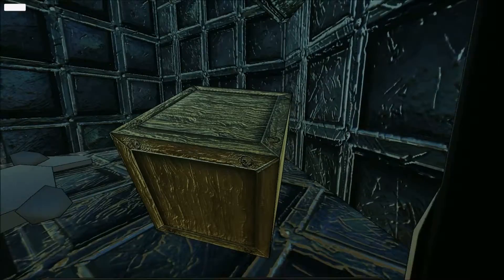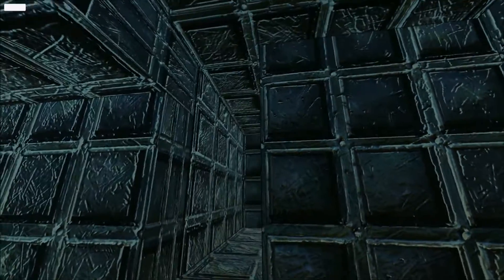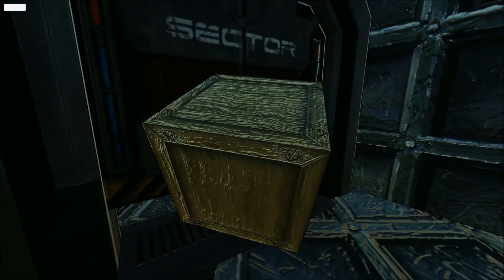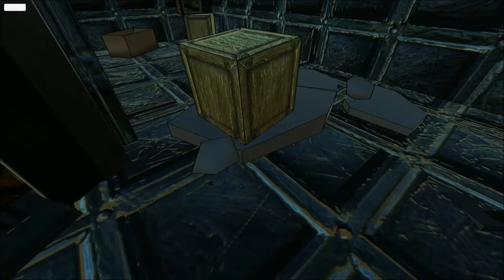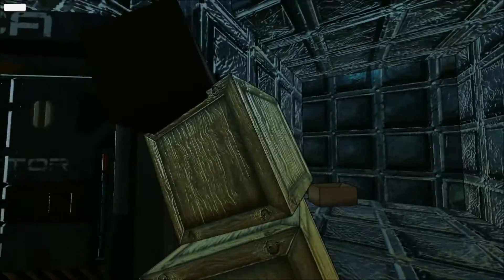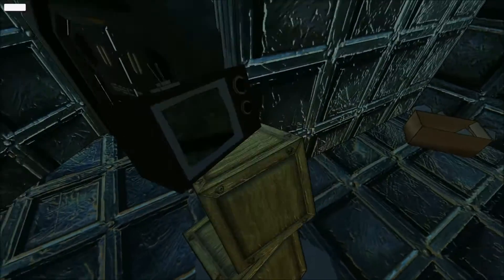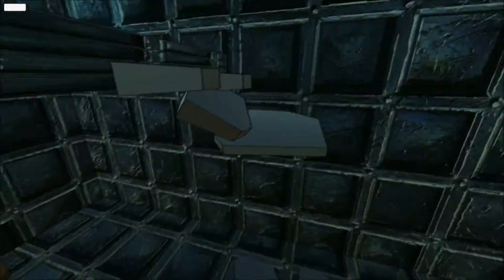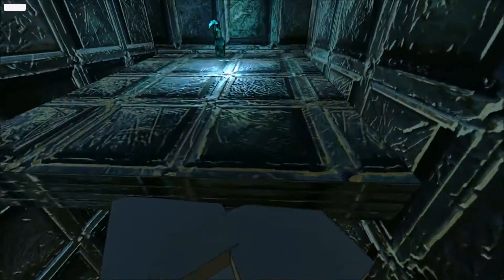Unity Stealth Kit v0.1.0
Stealth kit in Unity 5 I'm working on. It is still early in development so it's not ready to be tested nor used. This will be updated soon and you guys will be able to test the kit, I might make a game out of it or just release it as a kit so you guys could work on it and improve.

Unity Tags:
unity3d animation,
unity 3d character creation,
unity3d rpg,
unity 3d,
unity3d inventory,
unity3d javascript,
unity3d java,
unity3d javascript tutorial,
unity3d jrpg,